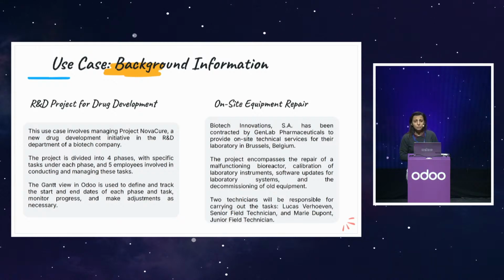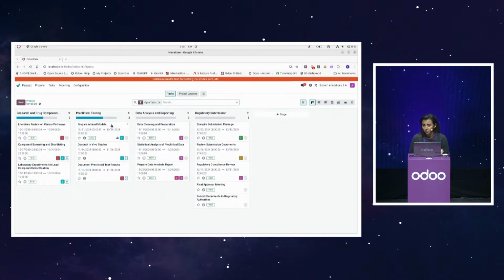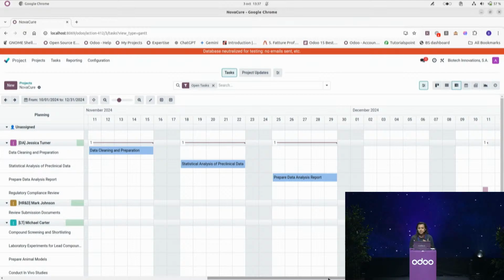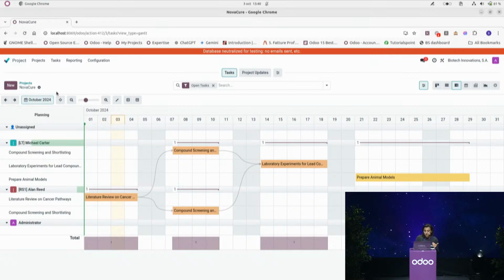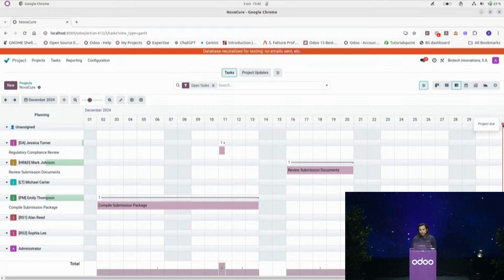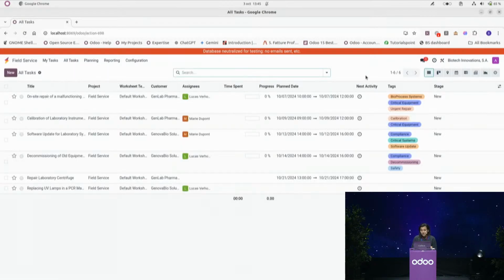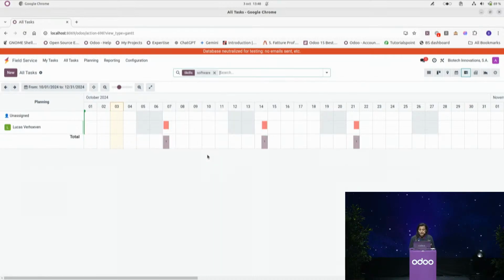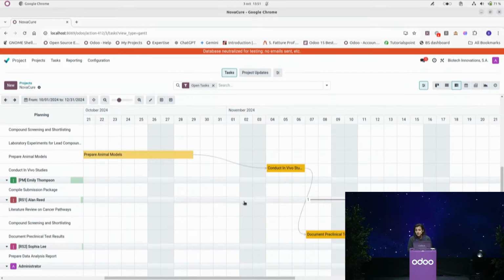The New Gantt View to Plan Your Tasks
Join us for an exciting deep dive into the cutting-edge enhancements of the Gantt view in Odoo's Project app!
Discover how the latest features are transforming project management with intuitive, dynamic tools designed to boost your productivity.